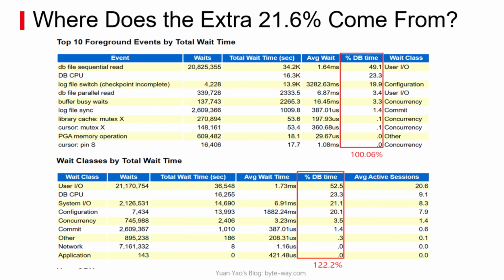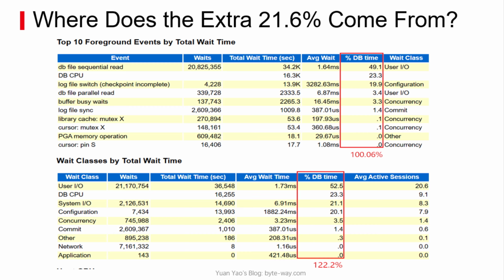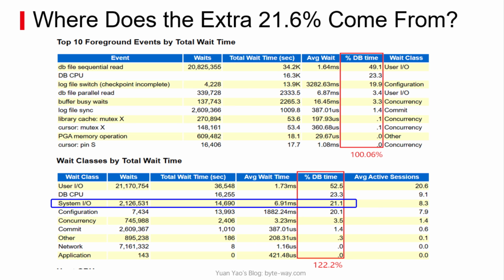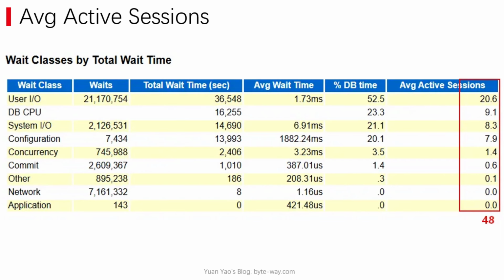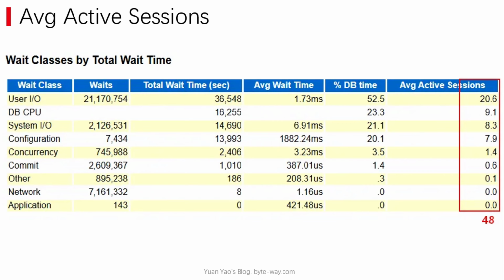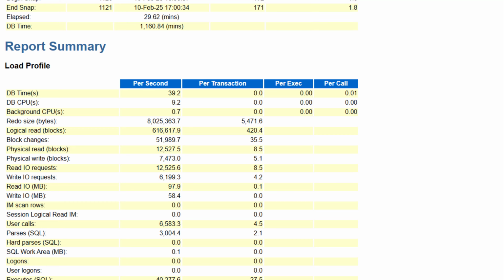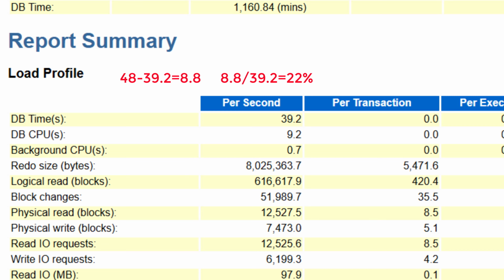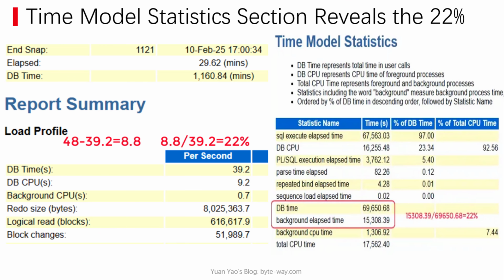How to Read Oracle AWR Report – Wait Classes by Total Wait Time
This section presents wait statistics by wait class, aggregating all wait events within each wait class.